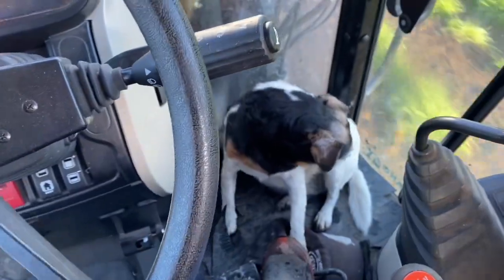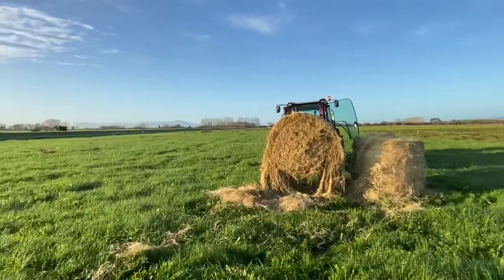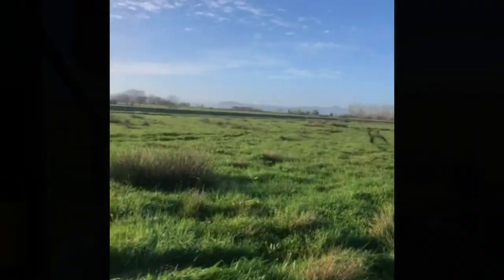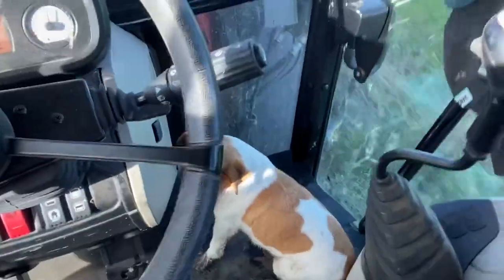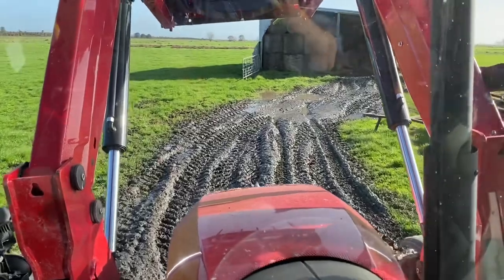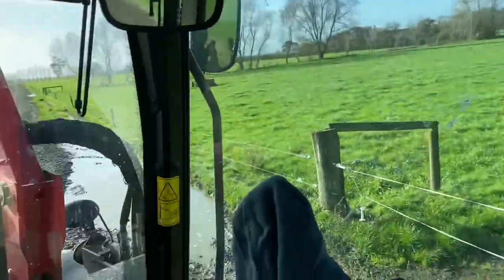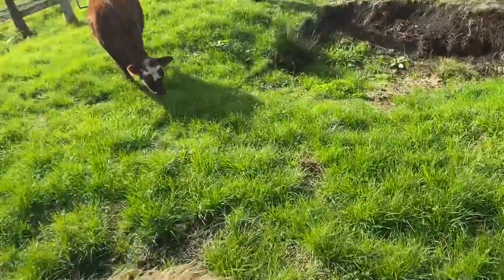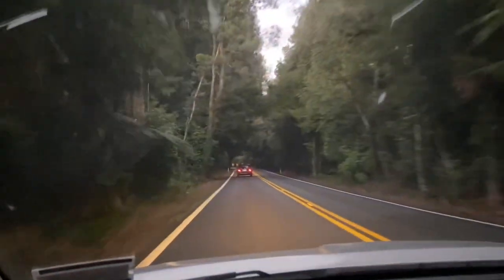Feeding out 16 Bales of Hay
Shifting the cows with our helper for the next few days.

Thanks Jack for helping.

We set up for the next 5 days feeding out 15bales of hay and setup 5 breaks in the paddocks.
Also we shot up to dads runoff to feed out a square bale of hay and shifted his animals ready for the next 5 days.

We have headed to rotovegas (rotorua) for the next few days so I’ll keep posting. There will be no farming just relaxing and doing the tourist thing.